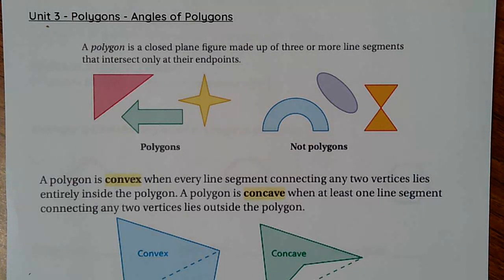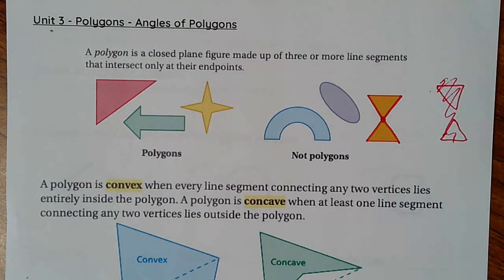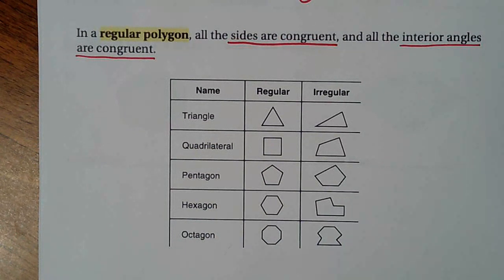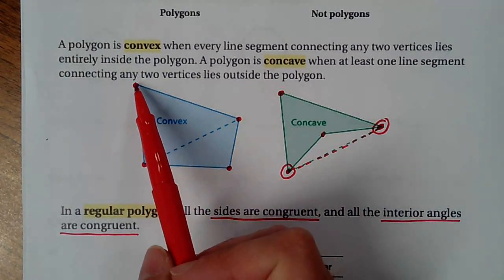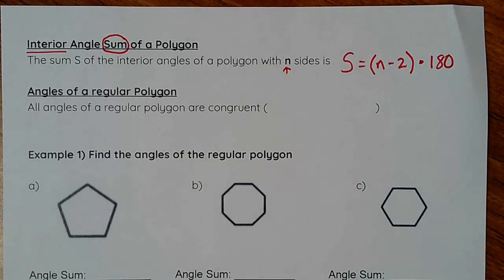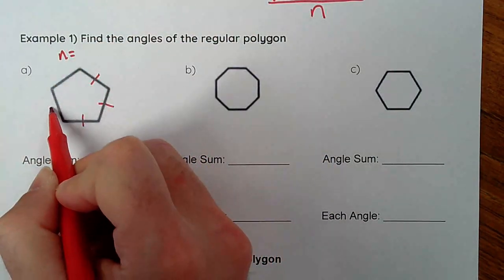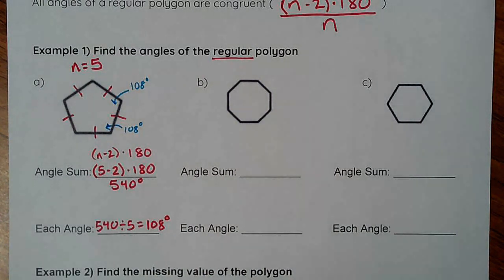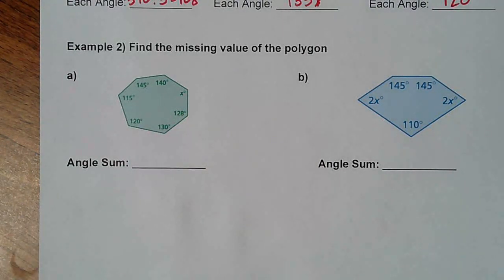Polygons - Angle Sum